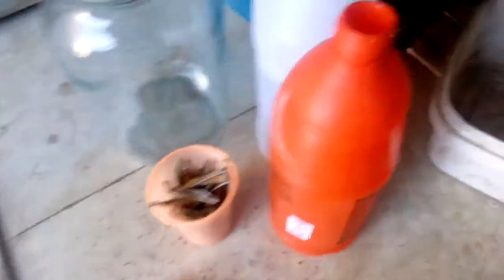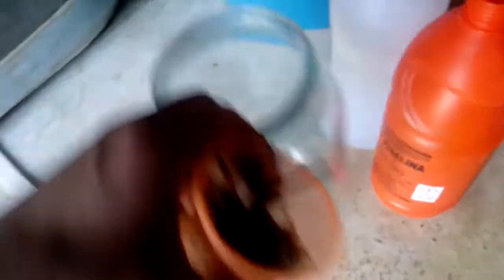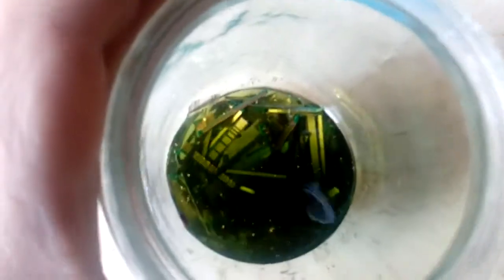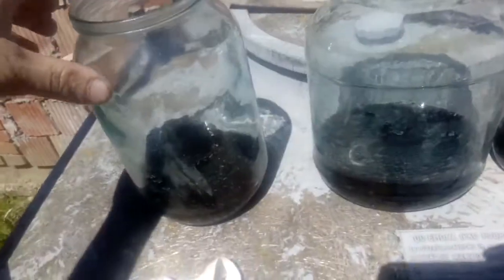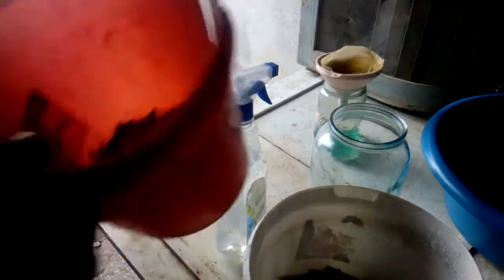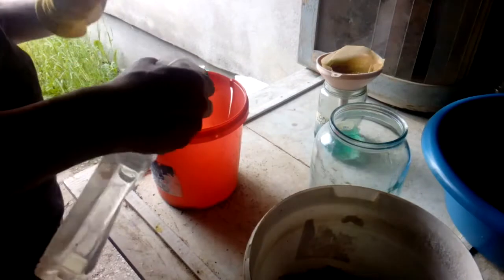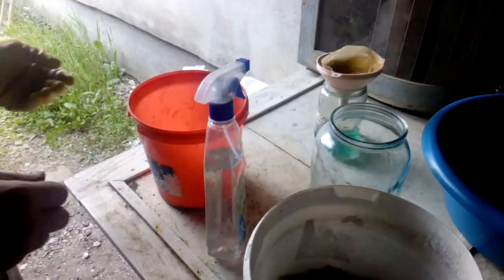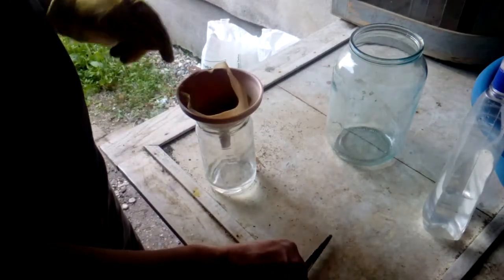Gold recovery from fingers vith Acid-Peroxide method.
This video will show you the basic procedures to recover gold from fingers with acid-peroxide method, which is normally the highest represented.Af course instead peroxyde you can use the chopper chloride that will get vhen  burn copper wire dissolvin in Hydrohloric acid,ail it is a matter of your choice.Enjoy  watching.